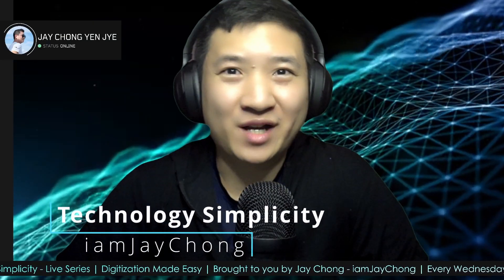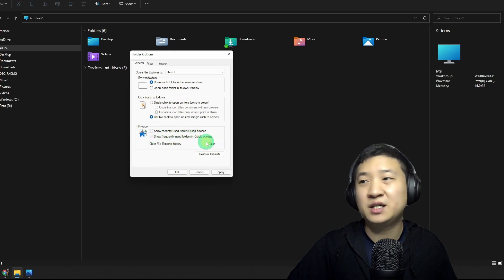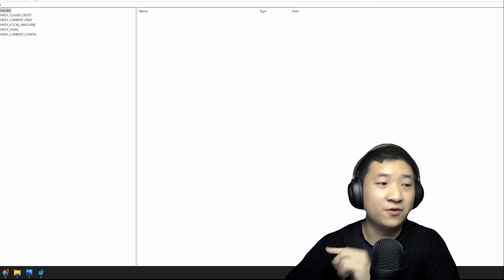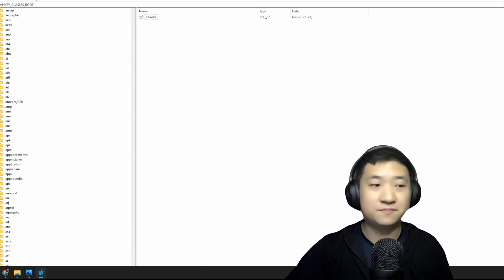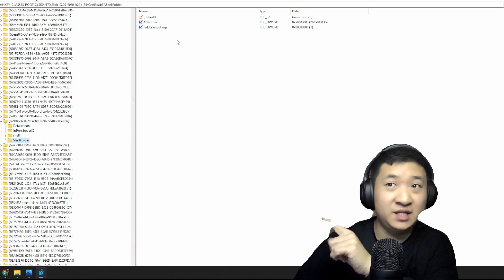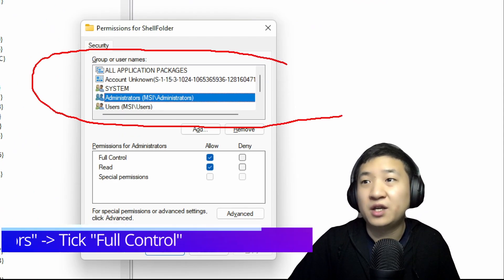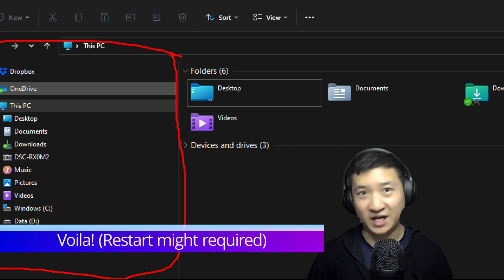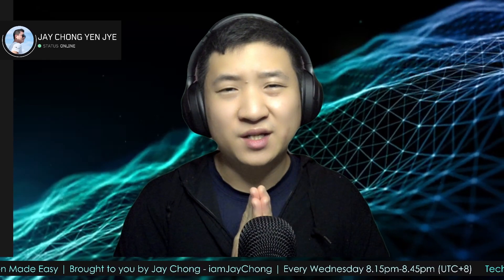Hide or Remove Quick Access from Windows Explorer Windows 11 works too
In this video, I will show you how to hide (remove) "Quick Access" from your Windows Explorer.

👋 Resources called out in this video:
1) Windows 10 or Windows 11
2) Windows Explorer (built-in)
3) Registry Editor (built-in)

⌚ Timestamps:
0:00 Introduction
01:10 Clear File Explorer History (untick Privacy)
01:48 Open "Run" to start Registry Editor
03:00 Open Registry Editor and access HKEY_CLASSESS_ROOT\CLSID\{679f85cb-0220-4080-b29b-5540cc05aab6}
05:28 Edit Permission
07:00 Change "Attributes" value from "a0100000" to "a0600000"
08:00 Wrap Up

🤝Special thanks to the people who assisted me along the journey:
1) Transition Animation Powered by KenFX Studio